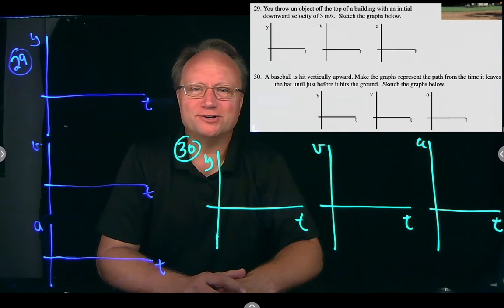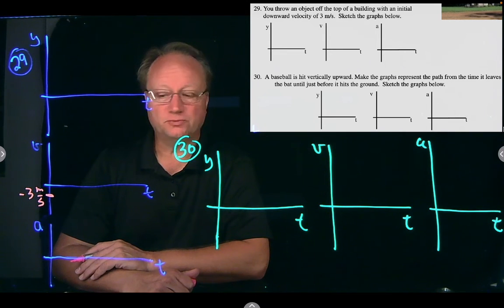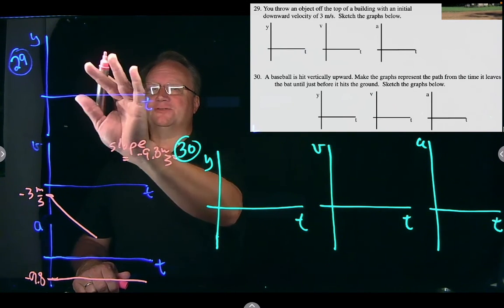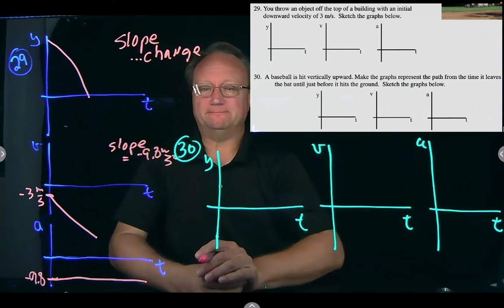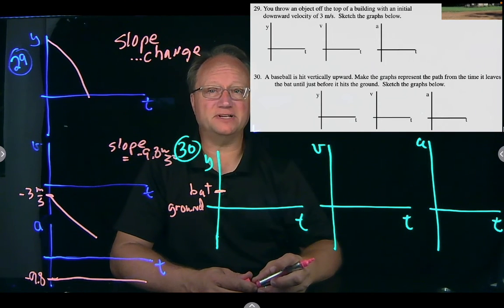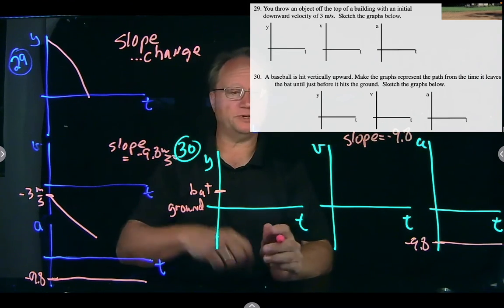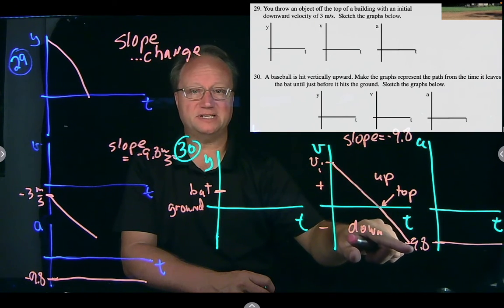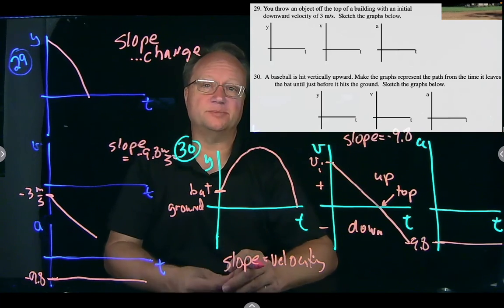HN Ch 2 29 30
This is a video solution to Problems 29 and 30 on the Chapter 2 Problem Set on conceptual graphs with free fall motion.